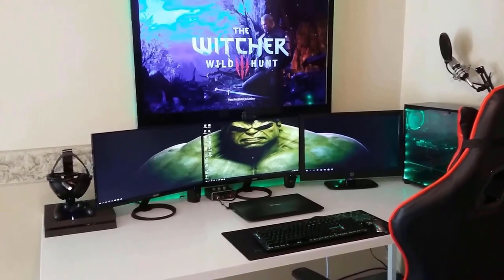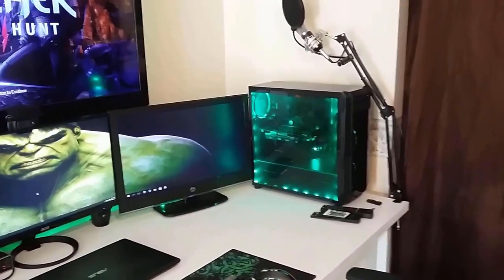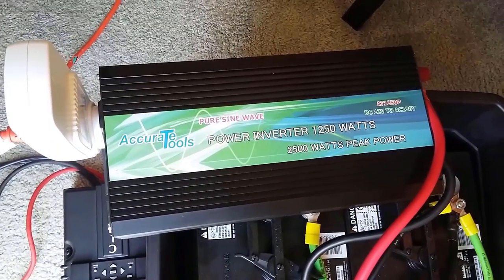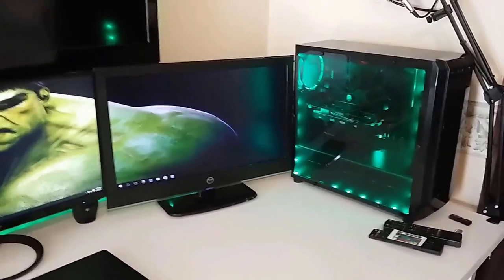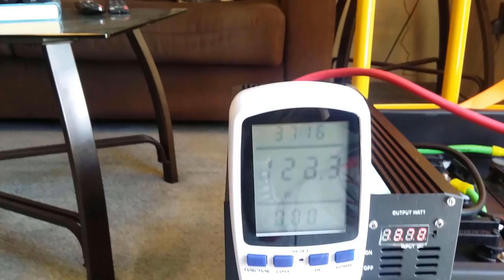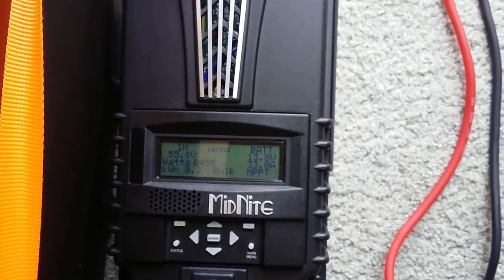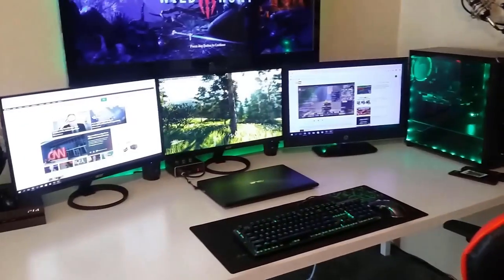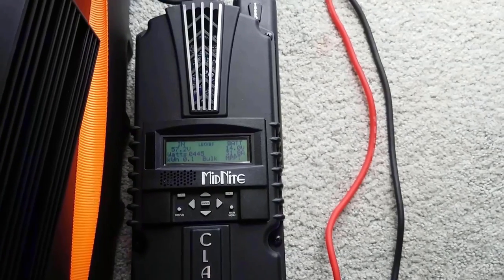Running my triple monitor Gaming Setup off of solar power